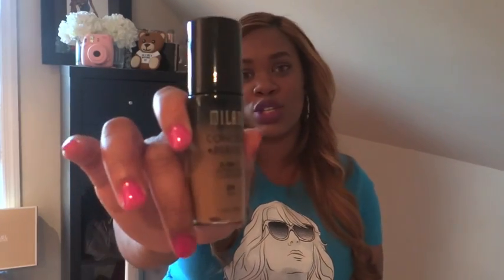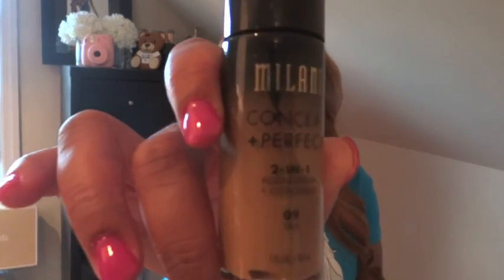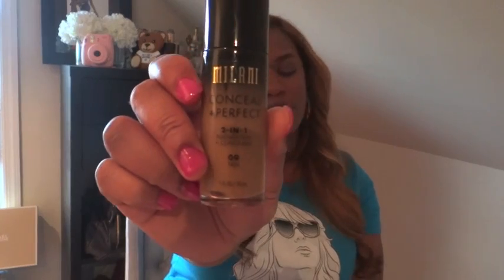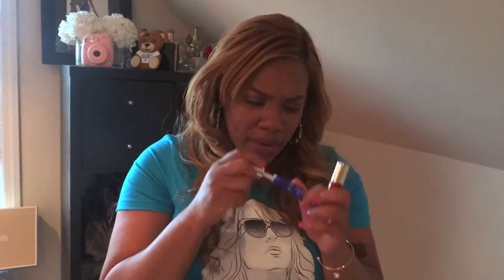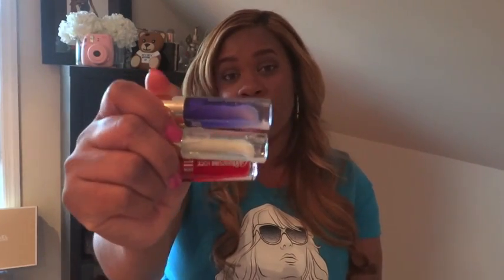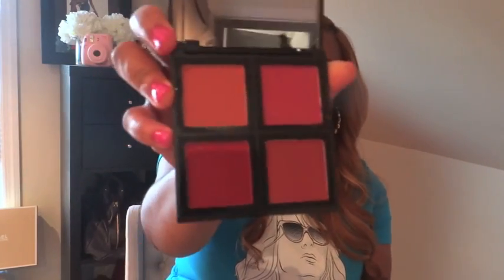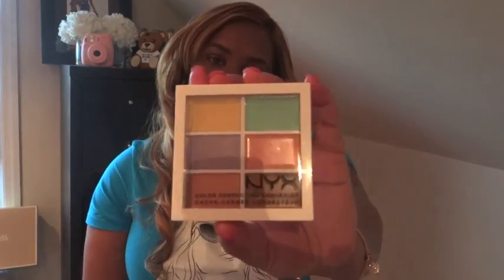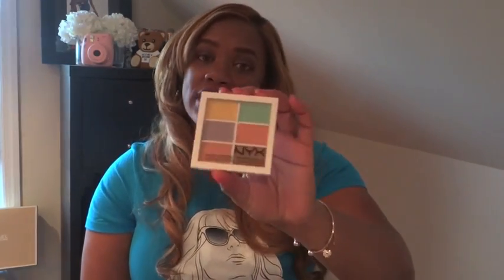Makeup Goodies | Drugstore Haul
Good Day Beautiful People! I have a quick drugstore (I hate the term when referring to makeup lol) makeup haul for you guys. Products mentioned are listed below.